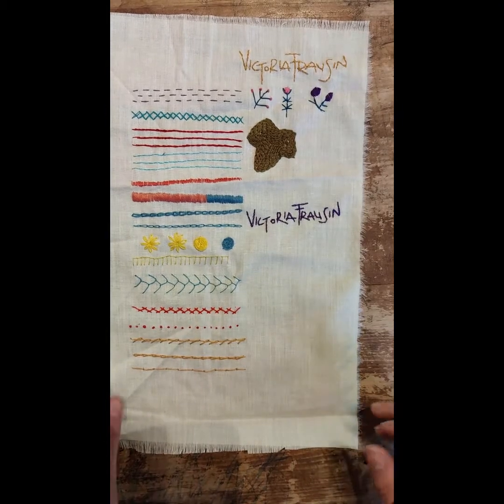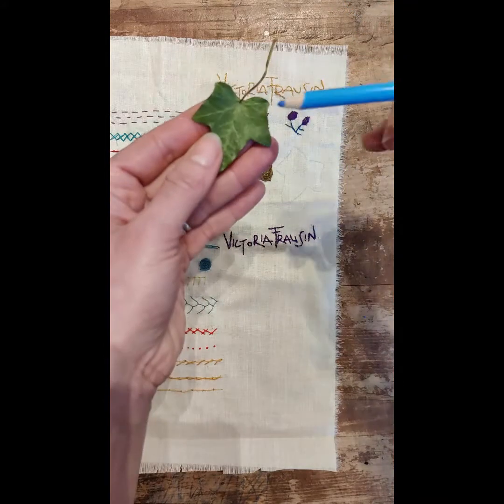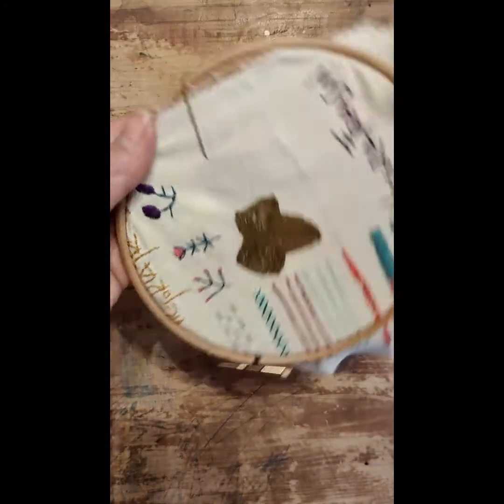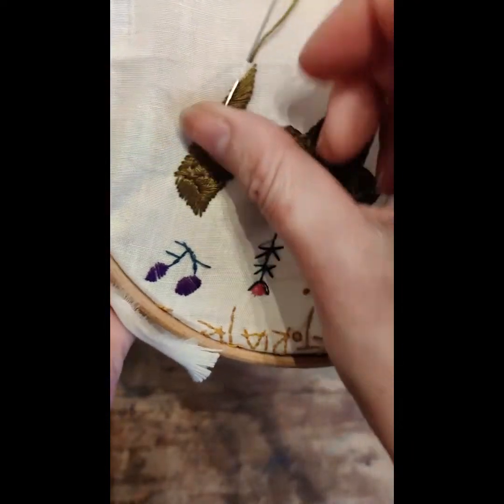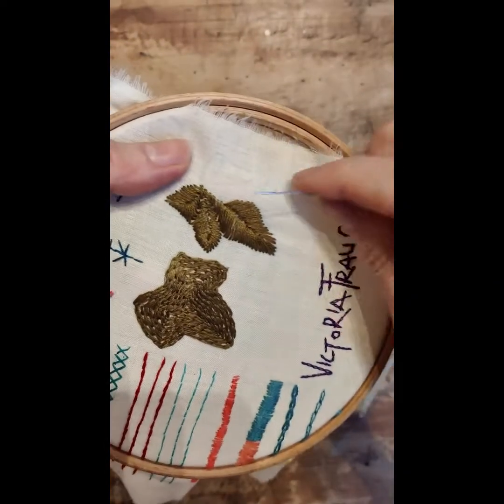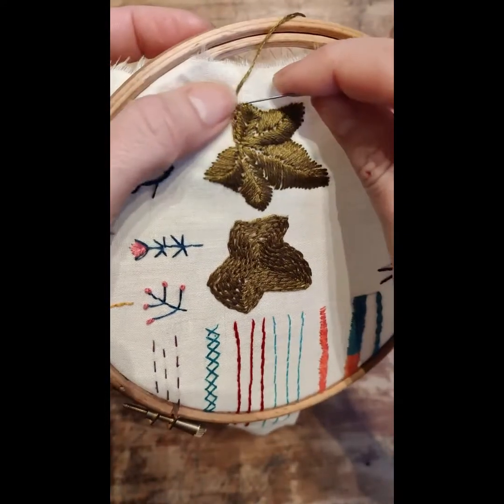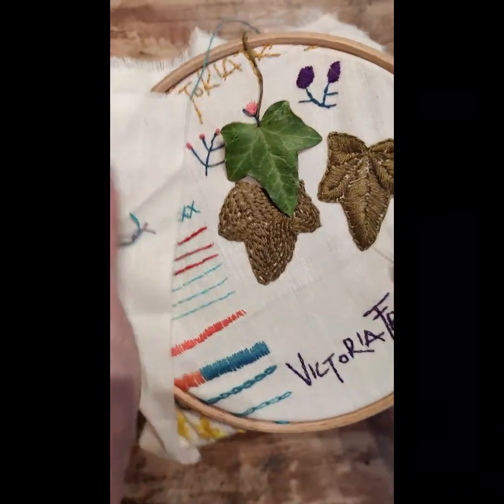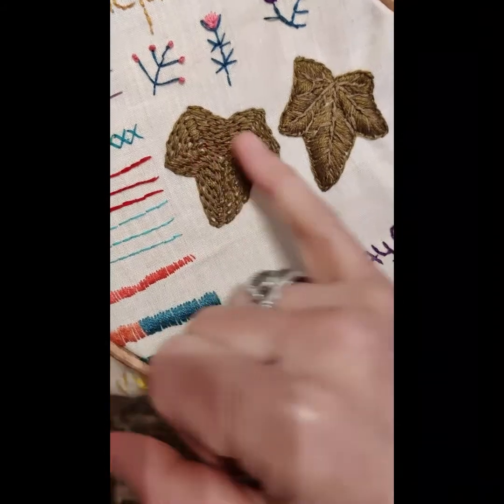Embroidered Ivy leaf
Learn how to embroider an ivy leaf.
Sewing Circle is meeting very Tuesday at 7 pm via zoom, let us know at if you want to join us.
If you are a beginner and haven't joined our Sewing Circle session before, you can find instructions of the basic stitches
Happy embroidery
Victoria